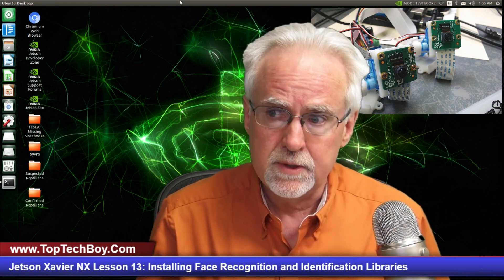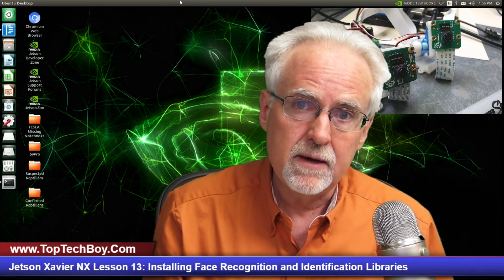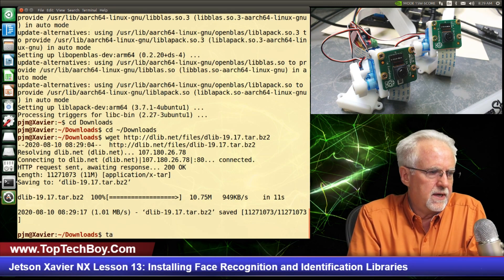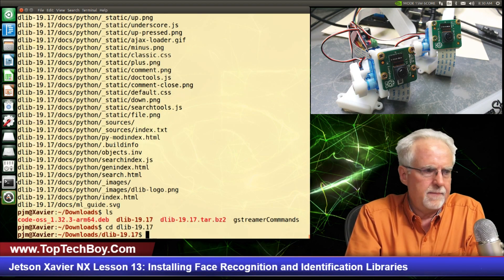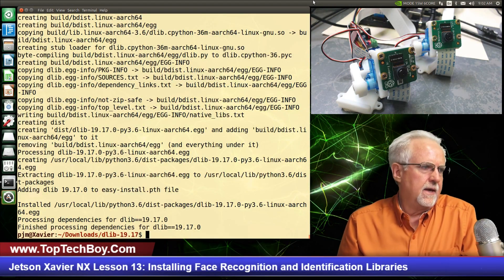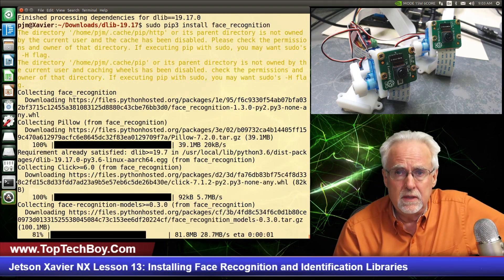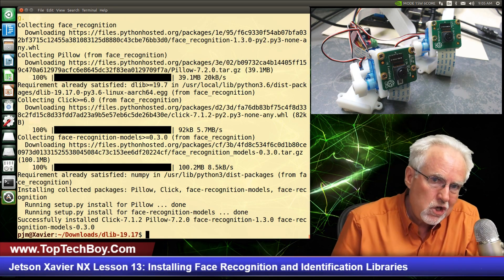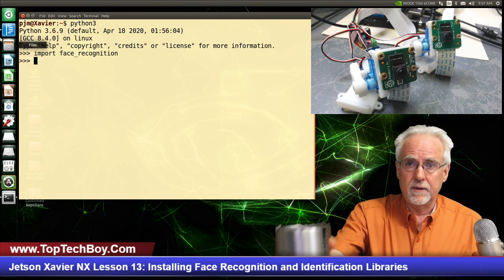Jetson Xavier NX Lesson 13: Installing Face Recognition and Identification Libraries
In this video lesson we learn how install Dlib and face recognition libraries on the NVIDIA Jetson Xaver NX. We take you through the process step by step. This will be foundation libraries we will need for machine learning, deep neural networks and deep learning.

Here is the bracket/servo system, I suggest two sets.

Also I am suggesting two raspberry pi camera, version 2. I like the units below because they include the long cable.

This camera also has a cool little acrylic case, which is nice.

This is the other NVIDIA Jetson Xavier gear I am using.

Jetson Xavier NX Development kit:

You need a GOOD SD card:

Extra Long Cable for Raspberry Pi

Small plastic case/stand for Rpi Camera

Western Digital SSD For the Jetson Xavier NX

If you are not ready for the Jetson Xavier NX, you can follow these lessons using a Jetson Nano, Available below:

Jetson Nano

You need a GOOD power supply:

I love this cool Acrylic case with fan:

Wireless Keyboard and Mouse that works with Jetson Nano: